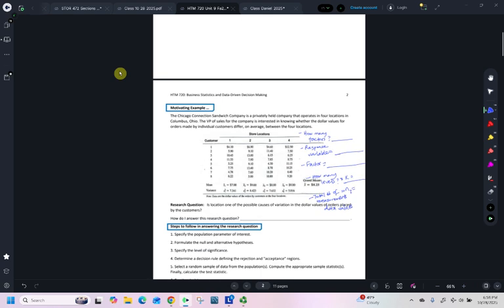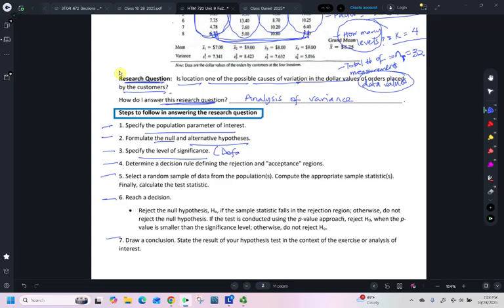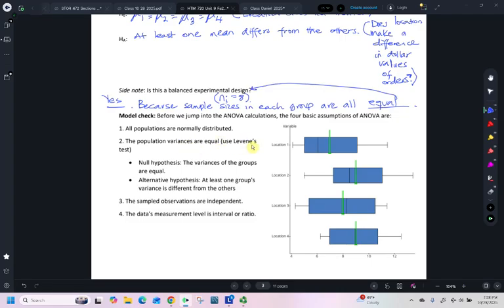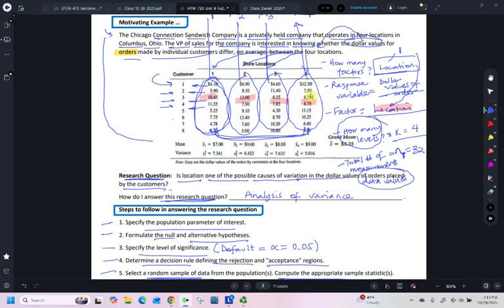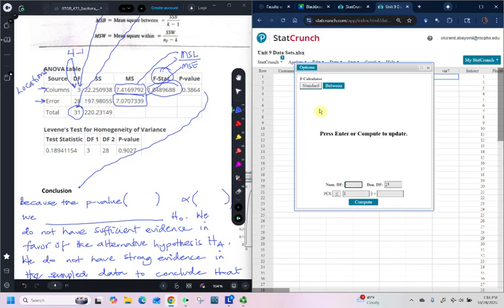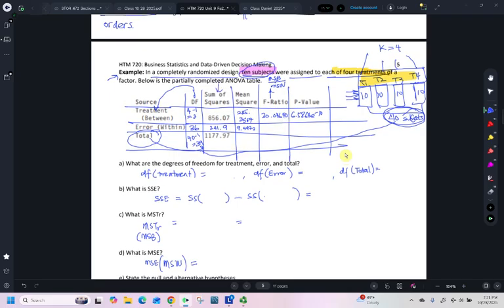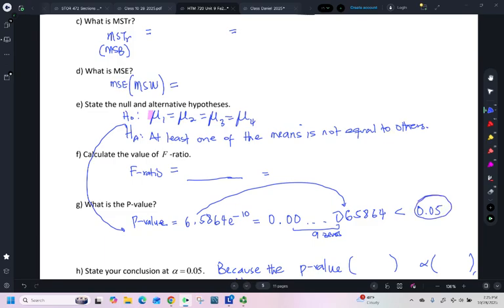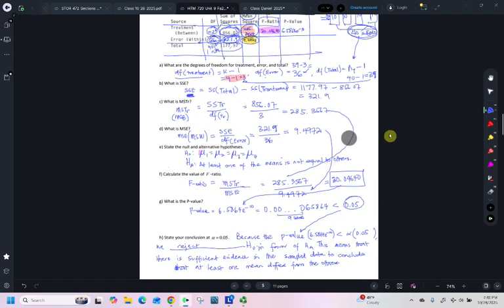Lecture Video: Unit 9.1